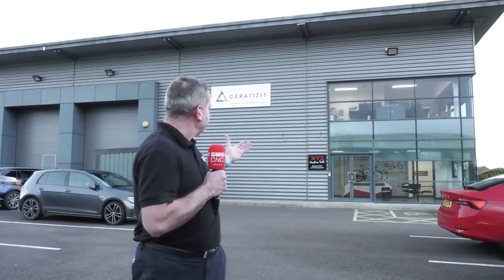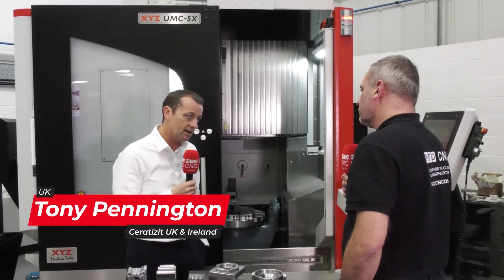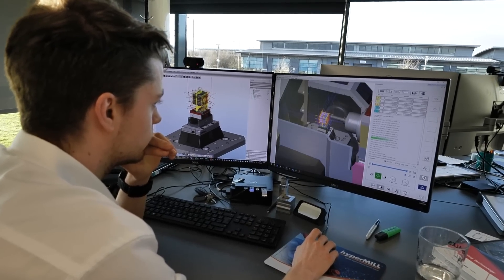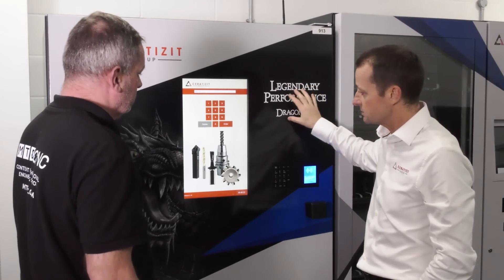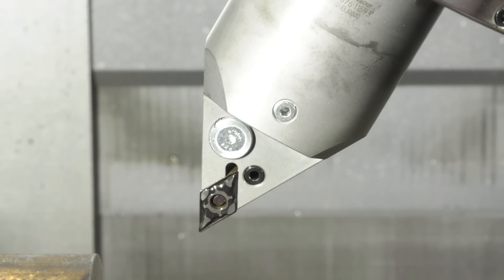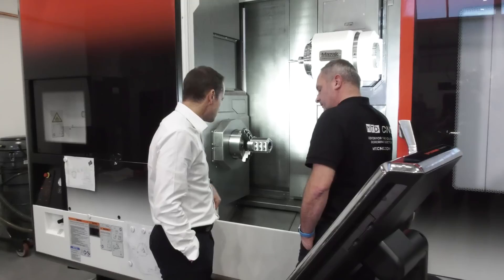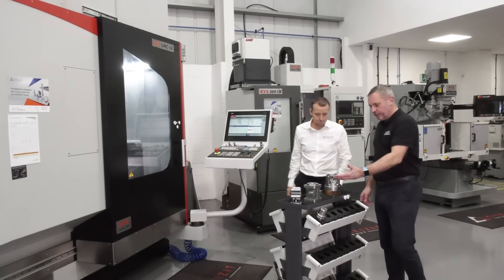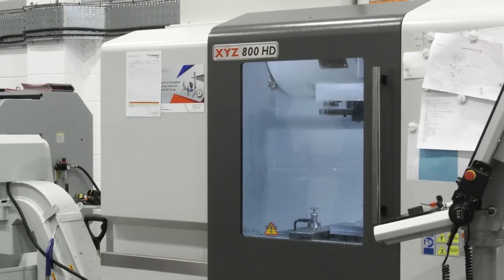Innovation at the heart of Ceratizit UK & Ireland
Tony Pennington (MD) talks to MTDCNC about their 23 year history of supplying tooling and workholding solutions into the UK and Ireland. 10 years ago they invested in their first Technical Centre which has been a great success so they have further invested in a brand new 5,000 square feet facility on the Advanced Manufacturing site in Sheffield. They have also invested in new machine tools to help offer their current clients and potential clients a cutting edge facility to help demonstrate the power of their tooling and workholding products using machining strategies with the latest high end machine tools. Ceratizit has a vast portfolio of over 100,000 products so what better way to test them for their customers to help save time and money.